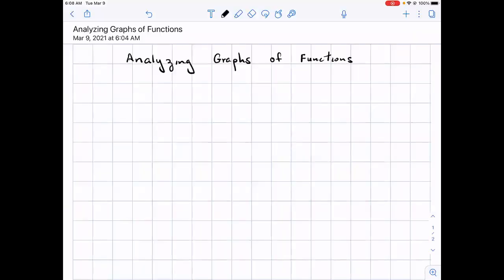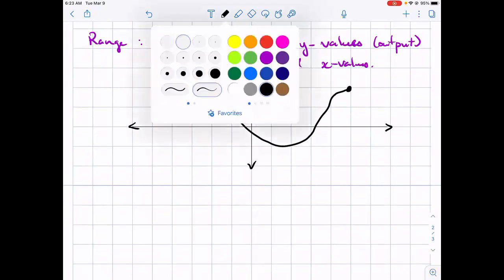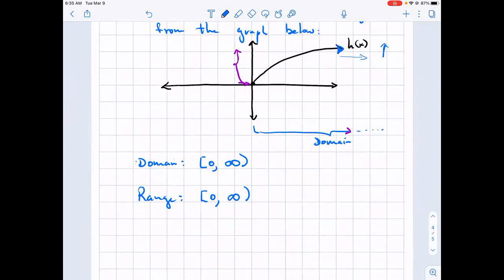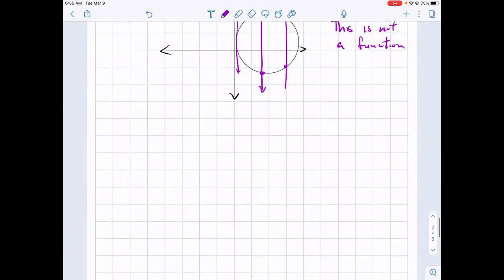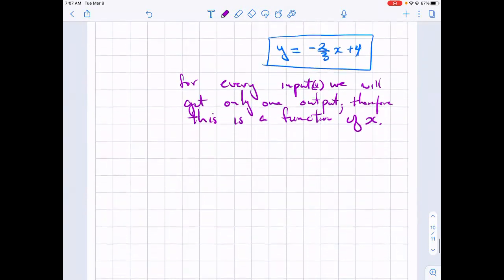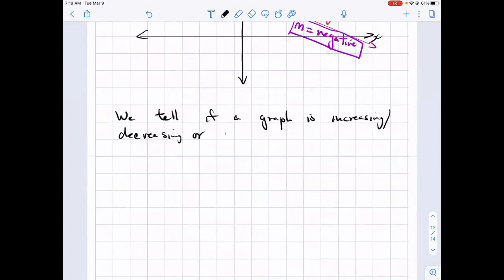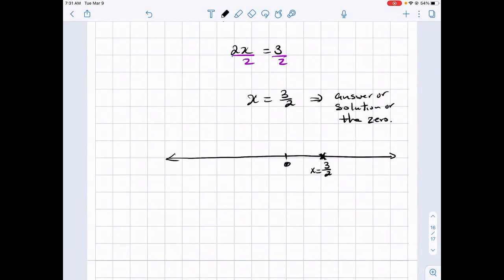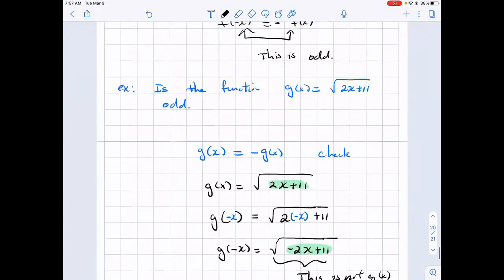Analyzing Graphs of Functions